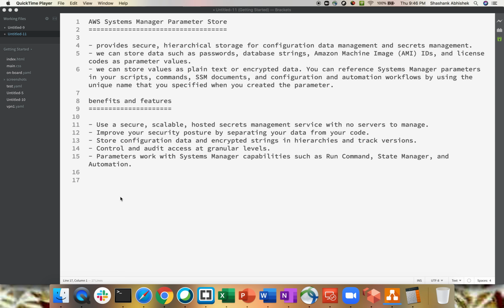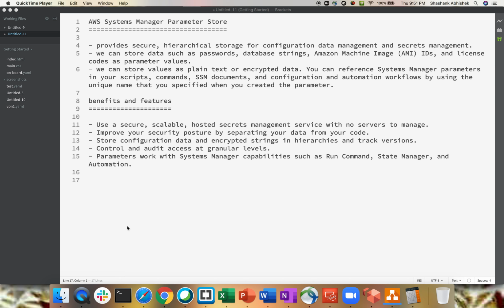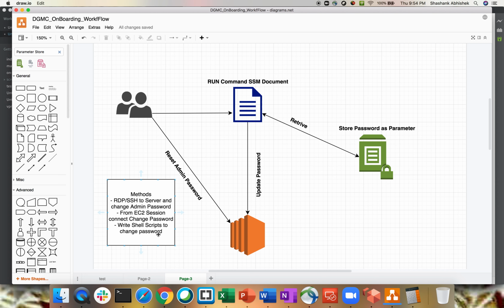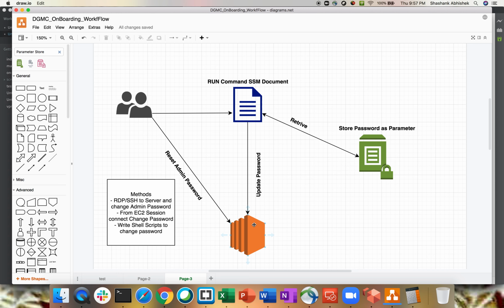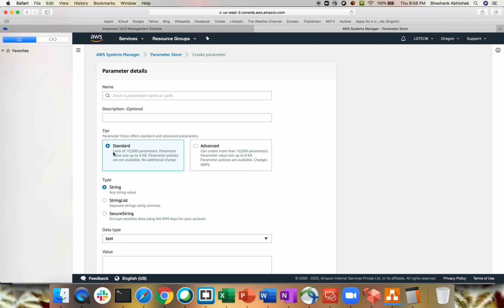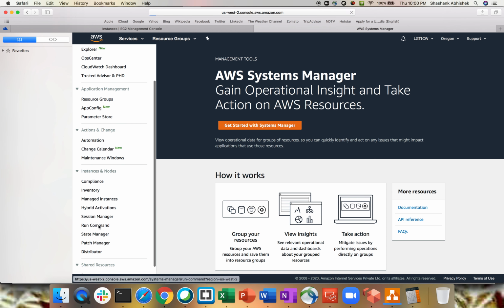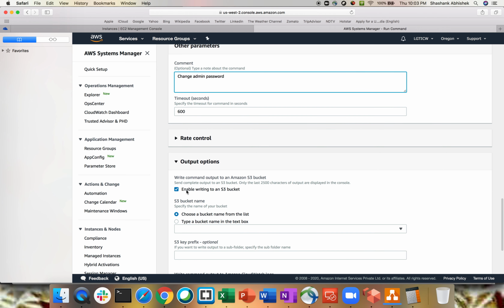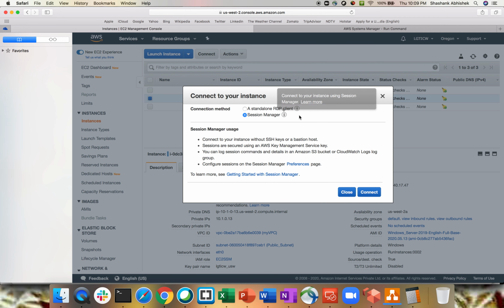AWS Systems Manager Parameter Store | Concept | Demo - Part1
Video will helps us to understand the concept of AWS SSM Parameter Store along with demo on how to reference Parameter Store within you code.

            Navigate to Parameter Store

Happy Learning !!!